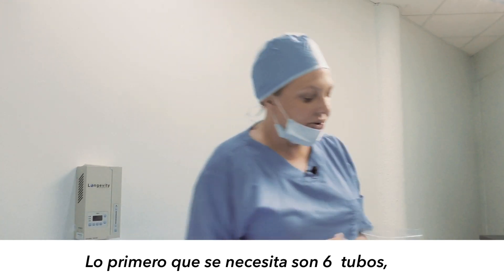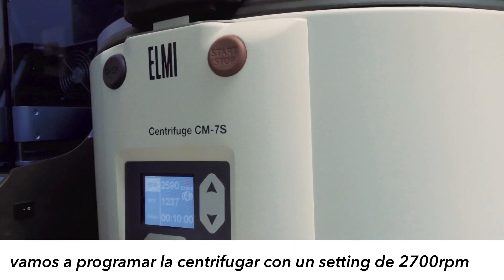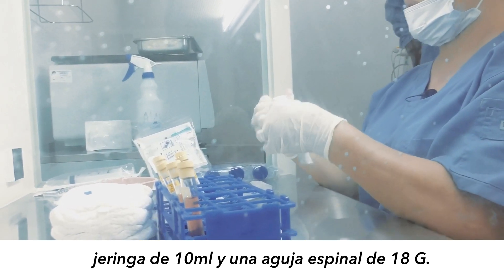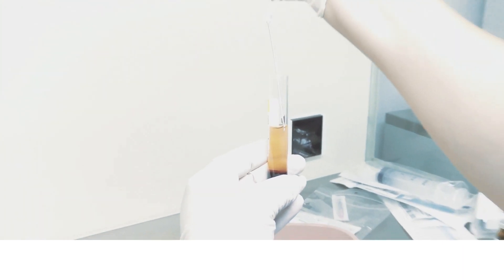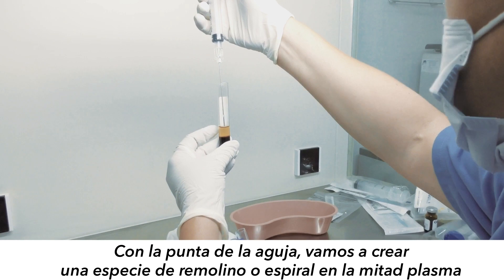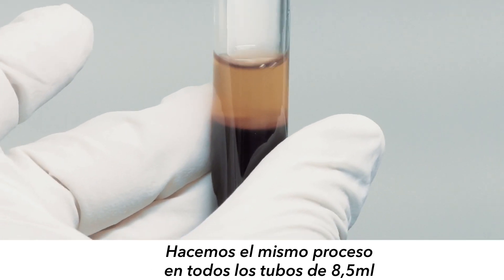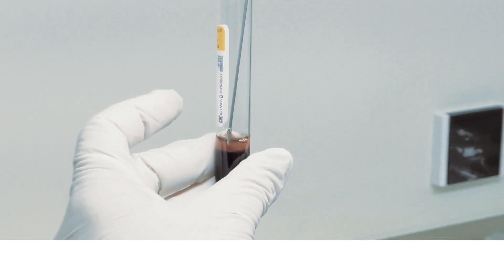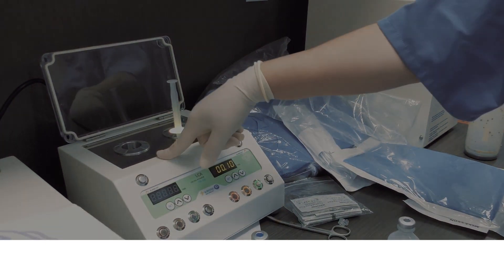Como se obtiene el plasma rico en plaquetas (PRP) al menor costo.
Este video muestra el proceso de preparacion de plasma rico en plaquetas, utilizando una centrifuga vasculante y tubos citratados. Existen muchos metodos para obtener plasma y diferentes protocolos, este video solo pretende dar una idea el procedimiento y solo debe ser considerado como un material educativo.

La idea es mostrar una de las formas mas economicas de obtener plasma. El precio o costo del PRP depende mucho del tipo de tecnologia que se utilize, las centrifuga para el plasma rico y los tubos o kits que se utilizen en la preparacion van a determinar mucho el costo final del procedimiento y sin duda tambien en los resultados. Para este video utilizamos tubos de 8.5ml tipo BD con Acd-a.

Entre las aplicaciones mas importantes se encuentra el plasma facial es uno de los tratamientos mas populares por los resultados y la estimulacion que ofrece el plasma enriquecido en la generacion de colageno.

Otro de los tratamientos o aplicaciones del plasma rico en plaquetas o PRP es sin duda en manejo del dolor sobre todo en articulaciones como las rodillas, el plasma rico en fibrina es un opciones considerada por muchos pacientes.